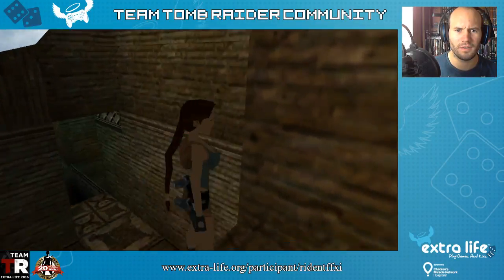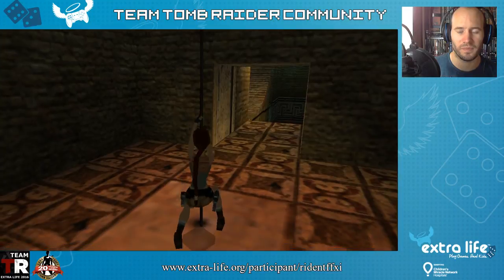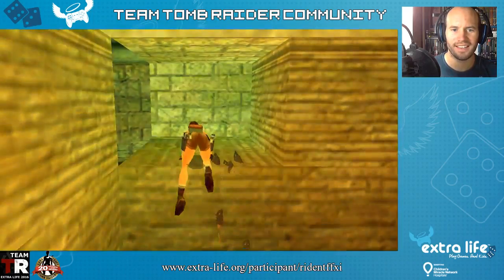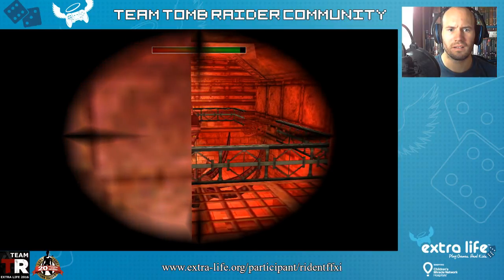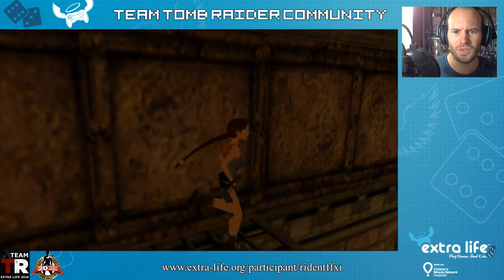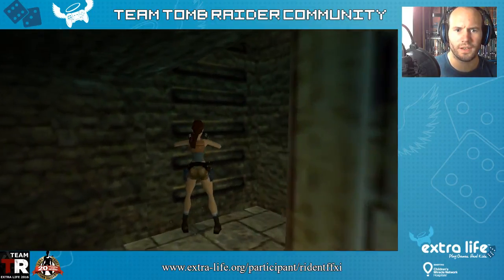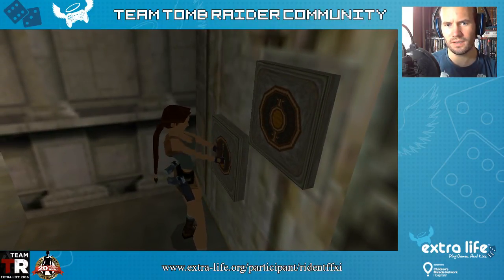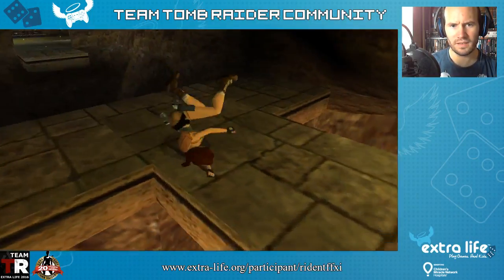Extra Life: Rident's Top Tombs & Levels - #9 Trajan's Markets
Ranked #8 in my list of top tombs is Trajan's Markets from Tomb Raider Chronicles.This level is light on enemy encounters and full of exploration which is one of my favourite things to do while playing a Tomb Raider title. I may have confused this level with another however...

I am streaming for Extra Life in support of Childen's Miracle Network Hospitals who aid sick kids across America and internationally. Please check out the following links to offer some support to the cause.